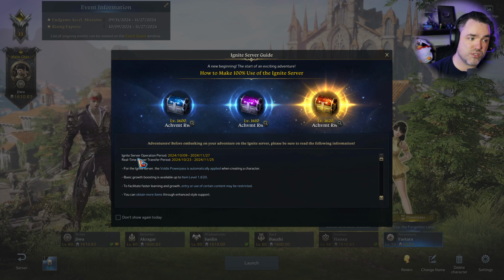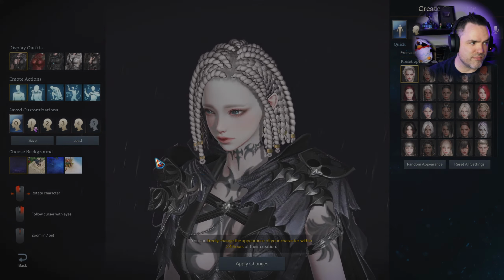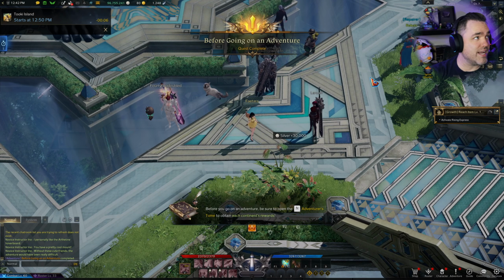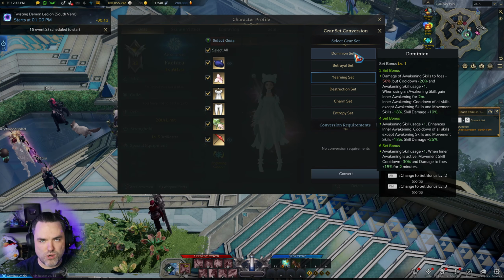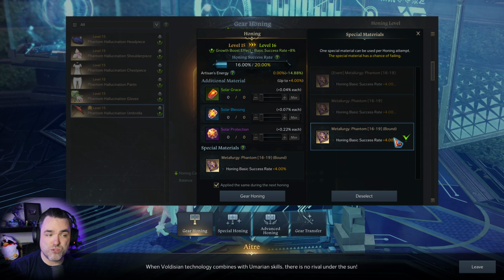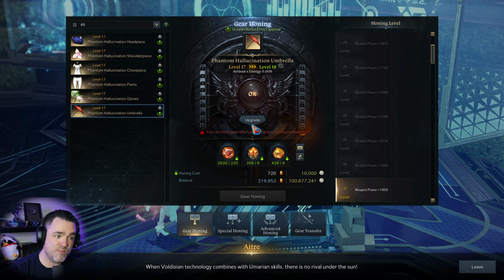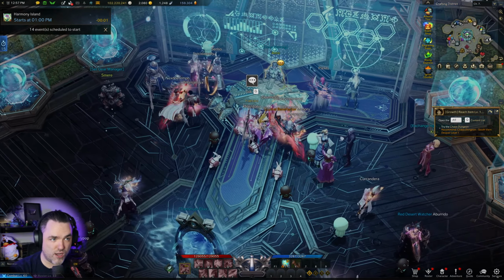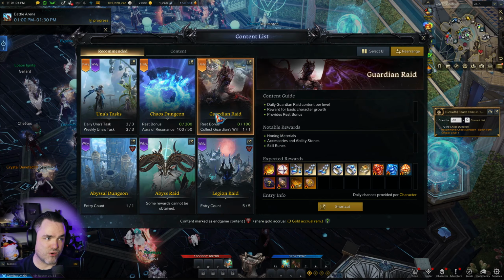Don't MISS This! New & Returning Guide Lost Ark IGNITE Server Guide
Don't Miss This Chance! Lost Ark IGNITE Server Guide

00:00 Introduction
00:09 Ignite Overview
01:38 Making a Character
05:10 Skipping to End Game
06:05 First Quest
10:36 Honing Steps
17:52 Gear Quality
18:31 Rewards

Stay up to date on what I'm doing!